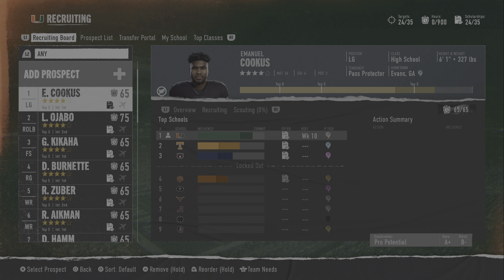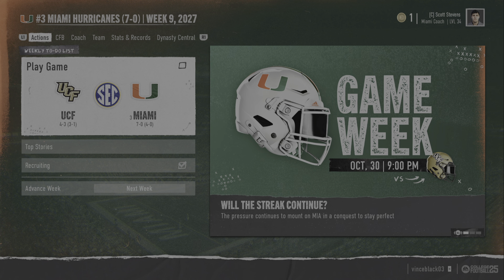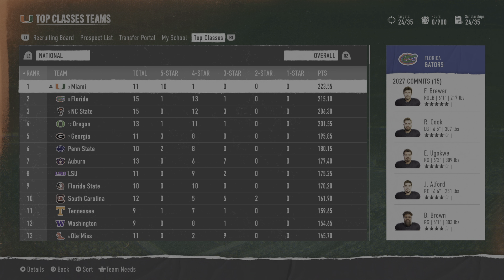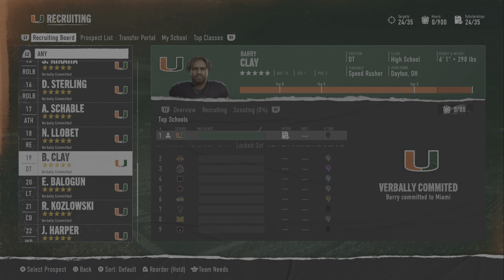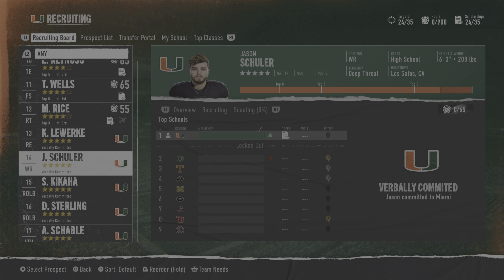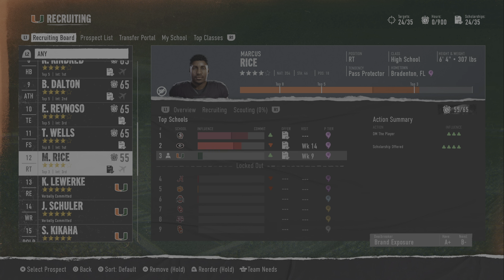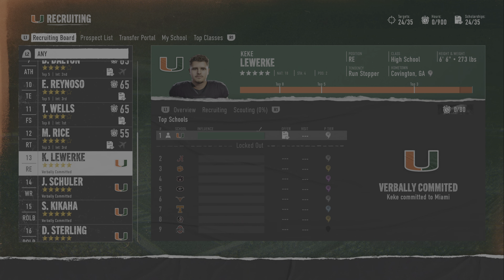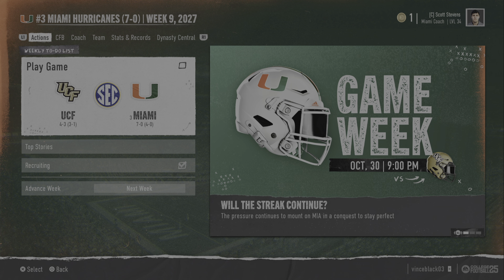STOP Scouting In Dynasty!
STOP Scouting In Dynasty! * College Football 25

I did play-by-play for NFL, NHL, and NCAA Football on the radio in the 80s/90s.

That means if you buy something from a link or ad on this channel, or based on my recommendation, either expressed or implied, I may be paid an affiliate commission by the company from which you have made the purchase.